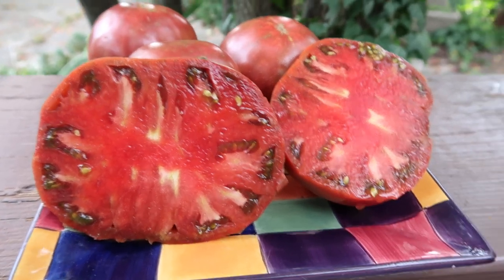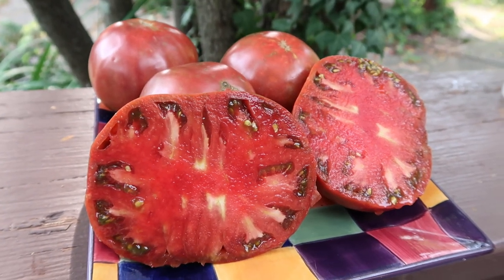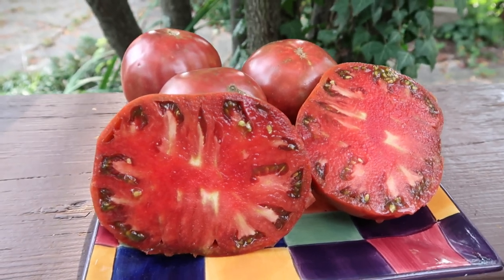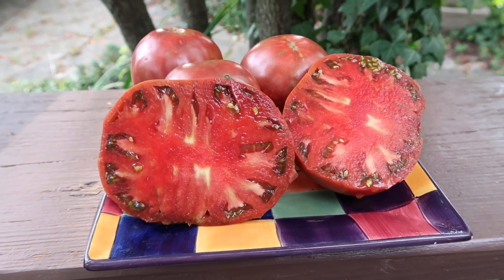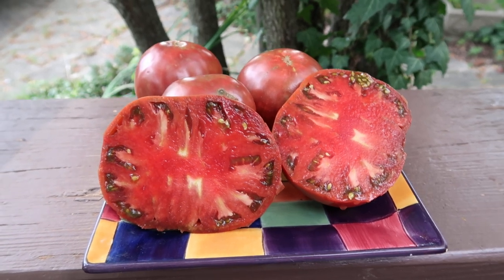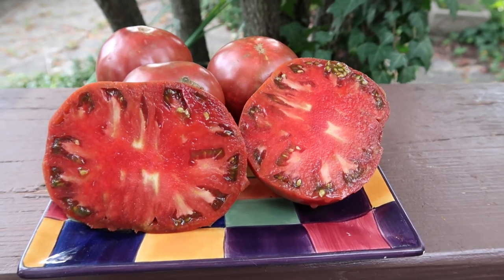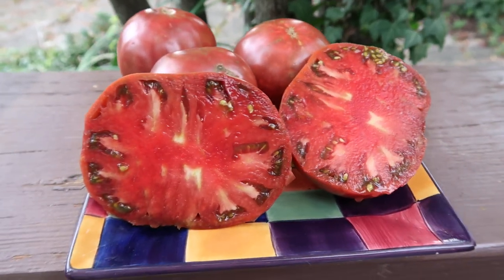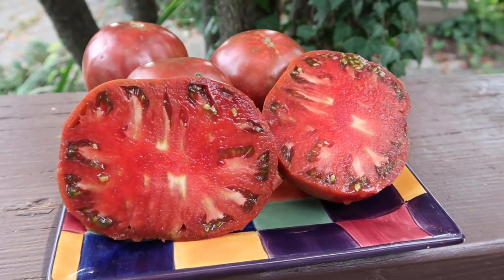Not Purple Strawberry Tomato. Not Many Better Than This! EXCELLENT!!!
Ask anyone who knows tomatoes about Not Purple Strawberry tomato and the would say the same  that it is an EXCELLENT tomato! In fact, I would say that it's one of the best! If you are looking for the tastiest tomato sandwiches, this would be a great tomato to make it with. It has Excellent balance and texture. Fruits 8-14 ounces. There are so many pluses to this variety, disease resistance being one of them. Fully ripened fruits have excellent tomato aroma, making you want to eat more every time. If you haven't tried this tomato, please do, PLEASE!